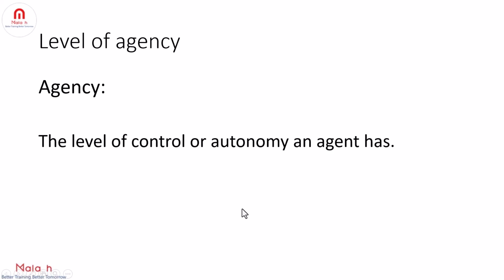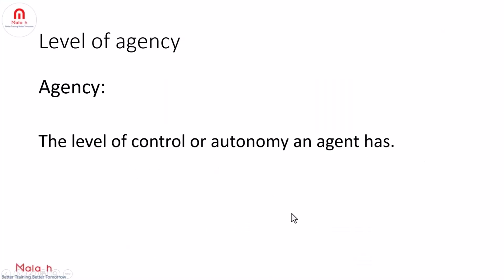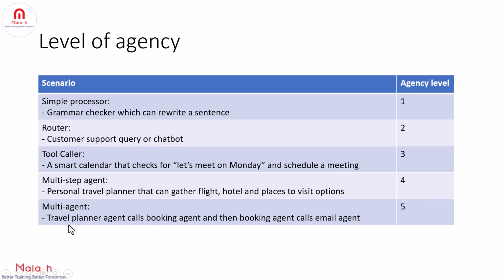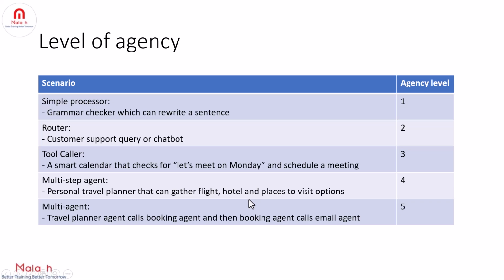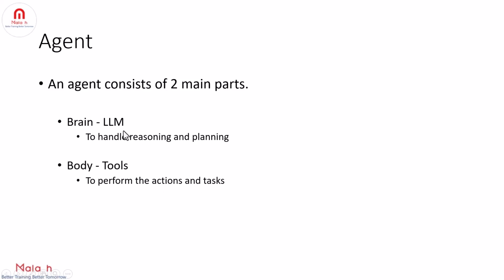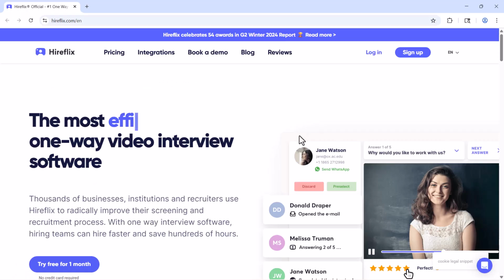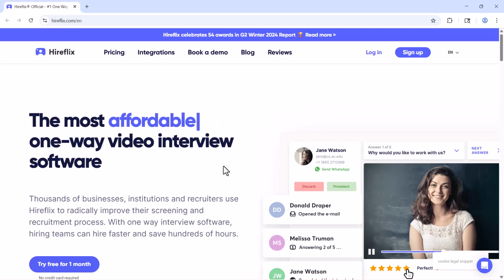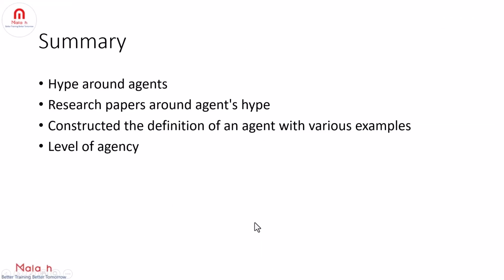#3 How Autonomous Is Your AI? 🧠 Levels of Agency Explained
Not all AI agents are equally autonomous.
In this video, we break down the levels of agency in AI systems, explaining how agency evolves from simple LLM-based responses to fully autonomous, goal-driven AI agents.

You’ll learn:
What agency means in AI systems
Difference between agency vs agents
Levels of agency (LLM → tool-using → planning → autonomous agents)
How increasing agency changes control, risk, and capability
Real-world examples of each agency level

Understanding levels of agency is critical before building agentic AI systems using modern frameworks.

This video is part of the Agentic AI Mastery series, where we’ll build agents using:
✅ ReAct framework
✅ LangGraph
✅ LlamaIndex (Agentic RAG)
✅ CrewAI
✅ SmolAgents
✅ LangFlow
✅ n8n agent workflows

📌 Who this is for:
Developers, ML engineers, AI engineers, and anyone learning how autonomous AI agents actually work.